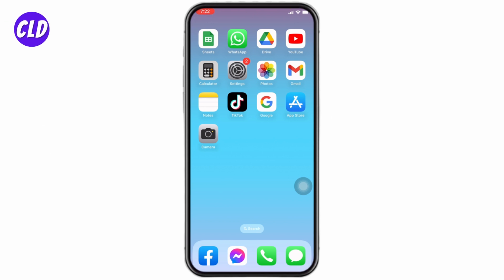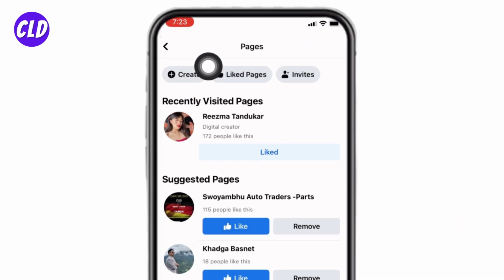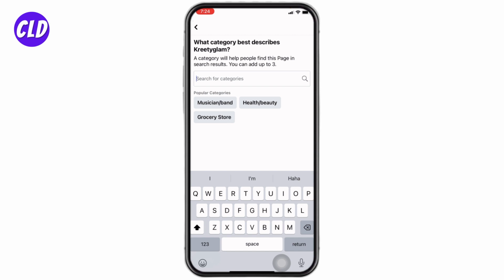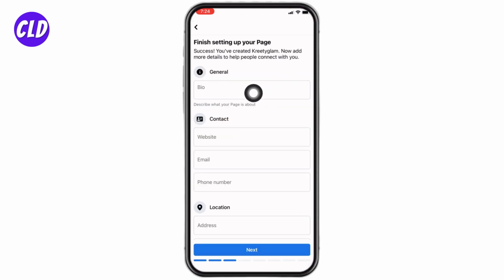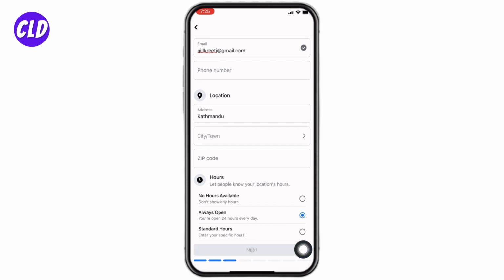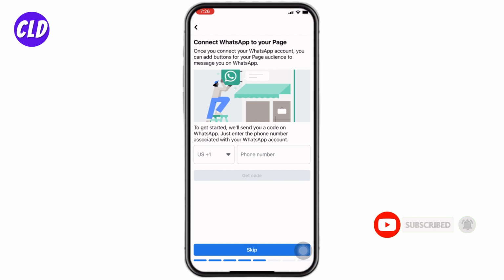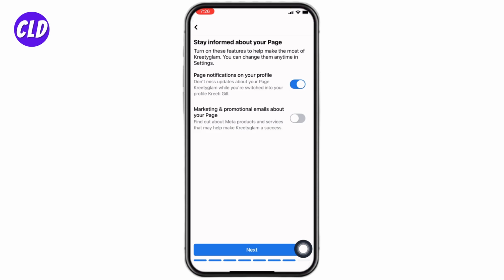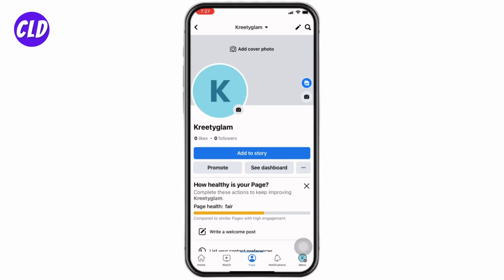How To Create Facebook Page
In this video, we will be learning how to create a Facebook page. Facebook is one of the most popular social media platforms in the world, with over 2 billion active users. Creating a Facebook page for your business, organization, or personal brand can be an excellent way to connect with your target audience, share information, and promote your products or services.

A Facebook page provides a platform for businesses and individuals to showcase their brand, products, and services. It is an excellent tool for marketing and promotion, and it can help businesses grow and reach a wider audience. By creating a Facebook page, you can connect with your customers, build relationships, and establish your brand as a thought leader in your industry.

In this video, we will guide you through the process of creating a Facebook page step-by-step. We will show you how to choose a name for your page, select the right category, and fill in all the necessary information. We will also guide you through the process of customizing your page and adding a profile picture, and cover photo.

If you're looking to create a Facebook page for your business or personal brand, then this video is a must-watch. We will provide you with all the information you need to get started, and we will guide you through the process step-by-step.

So, sit back, relax, and learn how to create a Facebook page that will help you connect with your target audience, grow your business, and establish your brand as a thought leader in your industry.

00:00 How To Create Facebook Page
00:08 Open Facebook App
00:18 Create Facebook Page